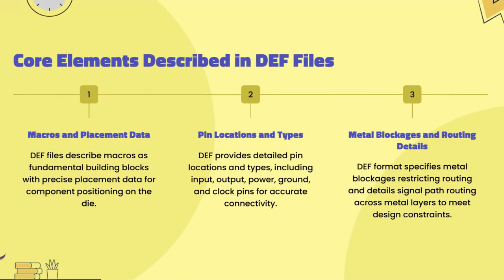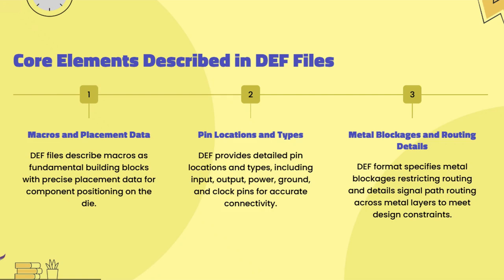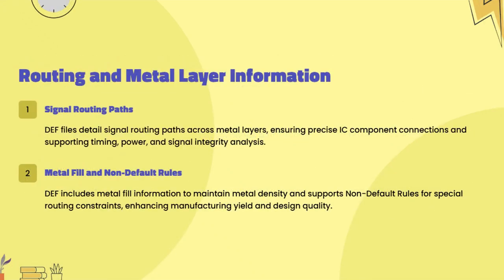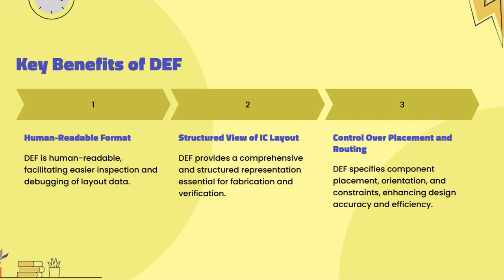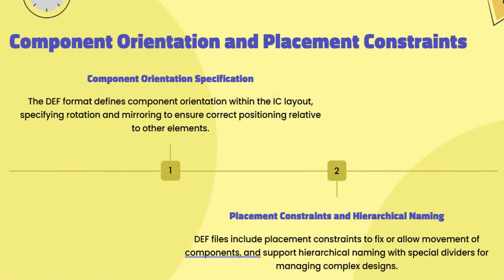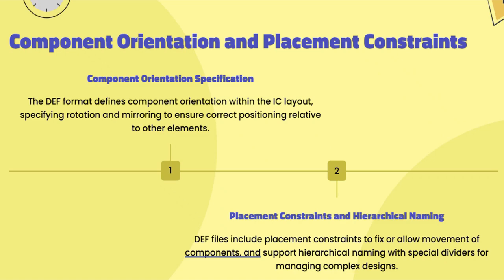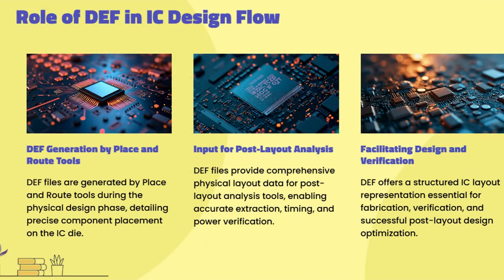VLSI Physical Design - Design Exchange Format DEF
The Design Exchange Format (DEF) is an ASCII text format used to represent the physical layout of an integrated circuit (IC).

It is typically used alongside the Library Exchange Format (LEF) during IC design to provide complete layout information.

DEF was developed by Cadence Design Systems.

The files are usually generated by place and route (P&R) tools during the IC design flow.

DEF files are also used as inputs for post-layout analysis tools such as extraction or power analysis.

The format is human-readable and contains detailed information about the IC layout.

DEF specifies the components present in the design and their placement on the die.

It also includes information about the routing of signals and the size of the die.

Key elements described in DEF include macros, placement information, and pin locations.

It also defines metal blockages and the orientation of components.

DEF includes details on component location constraints and whether components can be moved manually or automatically.

It supports hierarchical naming and the use of specific divider characters in the layout description.

Metal fill details for layout manufacturing are also part of DEF.

Units for different dimensions used in the layout are defined in the file.

DEF supports Non-default Rules (NDR), which are special routing rules not covered in LEF.

It specifies pin-related details, including their type and function.

Pin types defined in DEF include input, output, inout, power, ground, and clock.

Pins can also be categorized based on whether they are signal pins or control pins.

DEF files include routing information and details about metal layer stacks.

Overall, DEF provides a complete and structured description of the physical IC layout needed for manufacturing and analysis